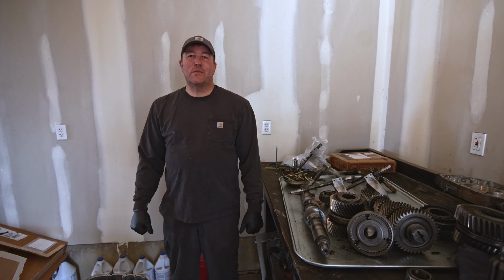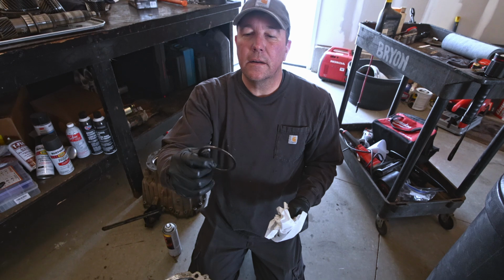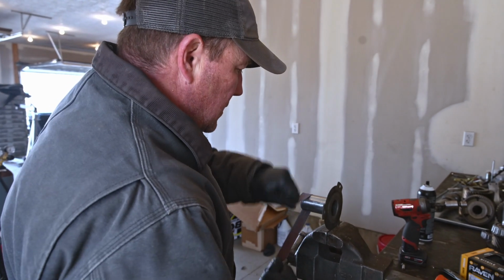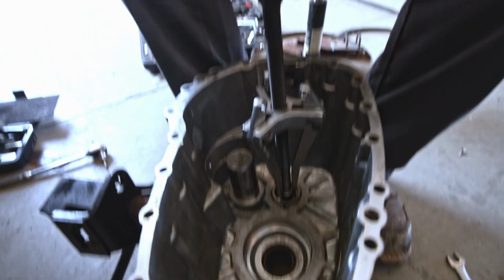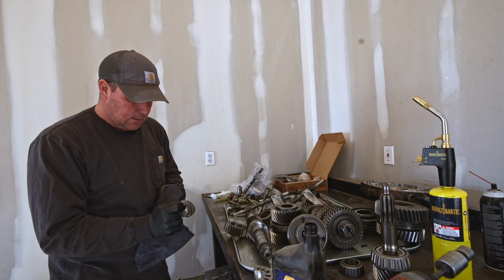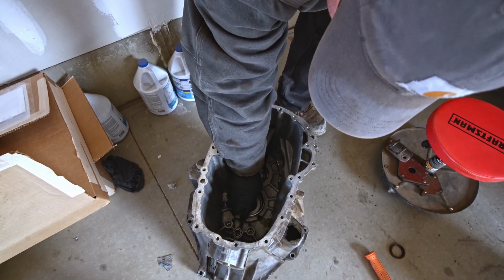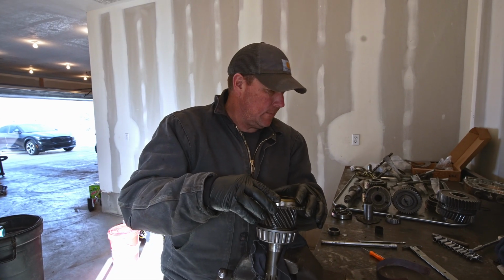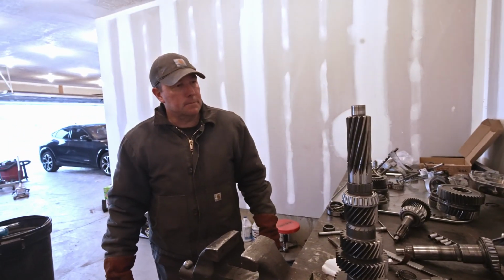I'm ready for this Ford ZF6 Transmission to go on the Cummins already!